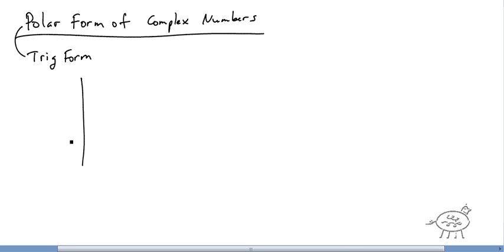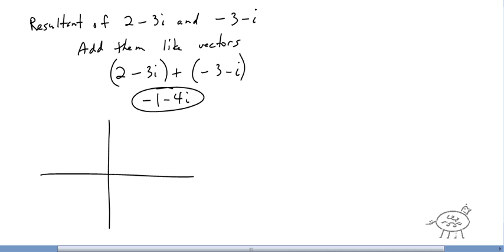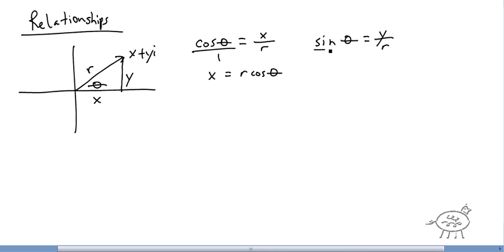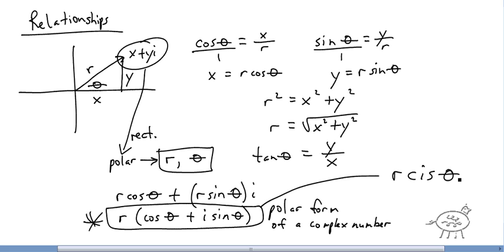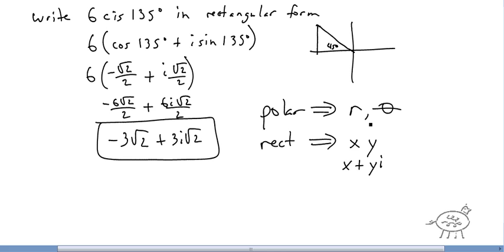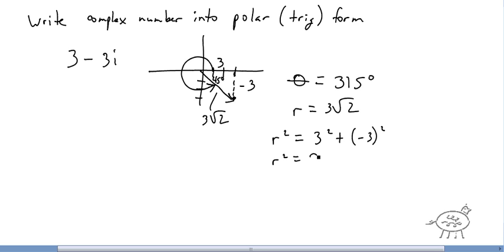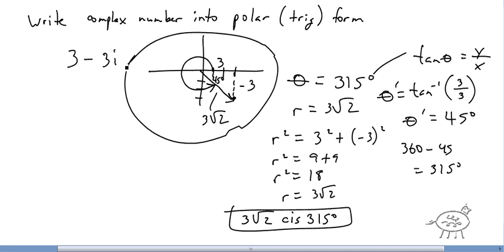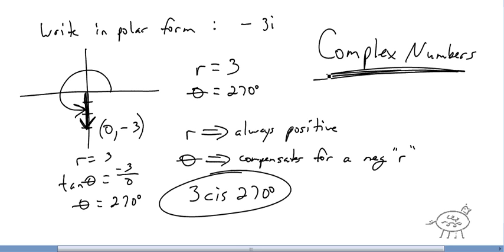M408 Trig Polar Day 2